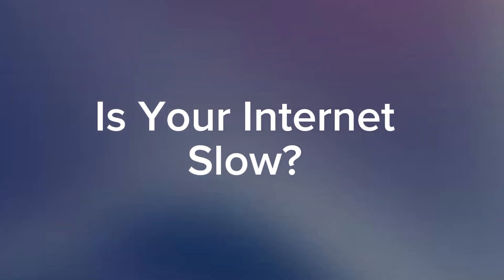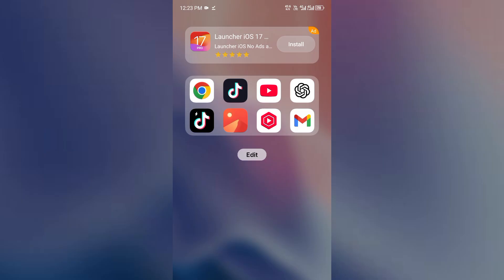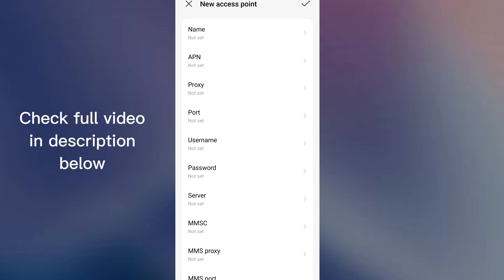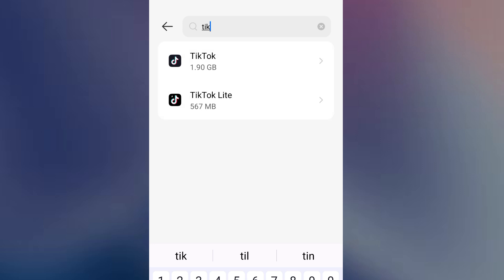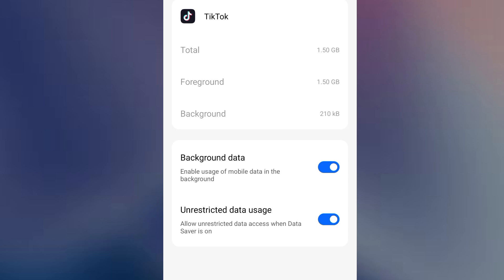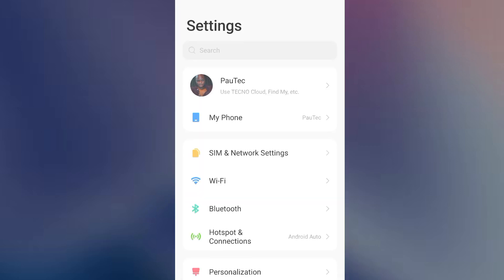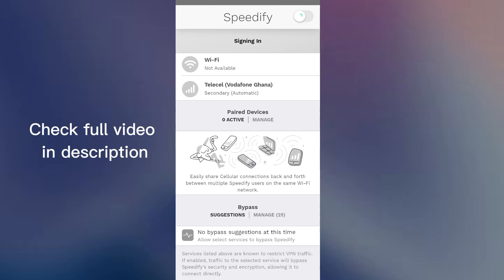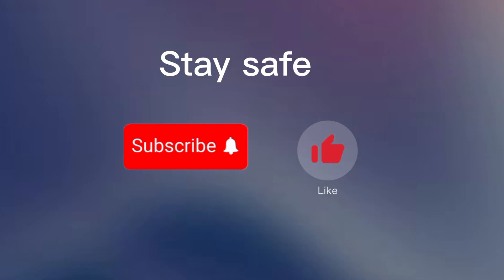How to Fix Slow Internet on Your Phone (Boost Speed Now!) 🚀⚡️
Is your internet frustratingly slow? Don’t worry—I’ve got you covered! This is the 1st episode of our brand-new Tech in 2 Minutes series, where we deliver quick and effective tech solutions in just 2 minutes!

In this episode, I’ll show you 7 simple tricks to instantly boost your internet speed on any phone.

✅ Fix slow WiFi & mobile data
✅ Reset APN for better connection
✅ Change DNS for faster browsing
✅ Clear cache & background apps
✅ Use Airplane Mode to refresh network

Try these steps and enjoy faster internet today! 🚀

1. Locating Public WiFi Networks: Learn effective ways to discover publicly available WiFi networks in your area.
2. Enhancing Internet Performance: Discover tips to optimize your internet speed and resolve common connection issues.
3. Resolving WiFi Problems on Devices: Find practical solutions for addressing WiFi-related issues on phones and computers.
4. Public WiFi Access: Our videos guide you on how to find and connect to publicly accessible WiFi networks.
5. Internet Connection Optimization: Watch our guides to improve your internet performance efficiently.
6. Device Connectivity Solutions: We provide step-by-step help to resolve WiFi connectivity issues on phones and computers.
7. Strengthening Your Internet Connection: Learn expert tips to enhance your online experience.
8. Addressing Slow Internet: Explore easy-to-follow methods to diagnose and improve slow internet connections.
9. Public WiFi Safety Tips: Stay secure while browsing with our advice on using public networks responsibly.
10. Online Security: Discover tools and methods to protect your privacy and stay safe while browsing the web.